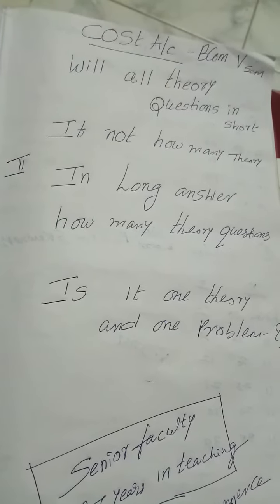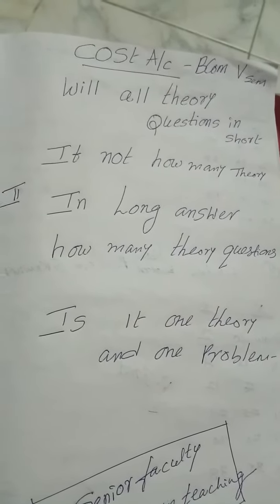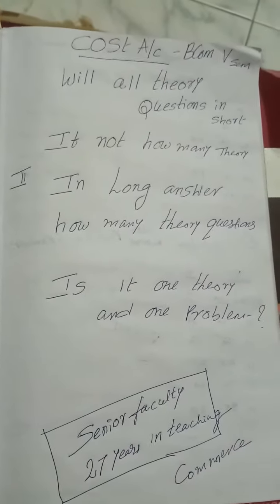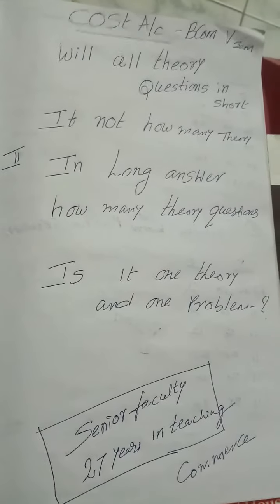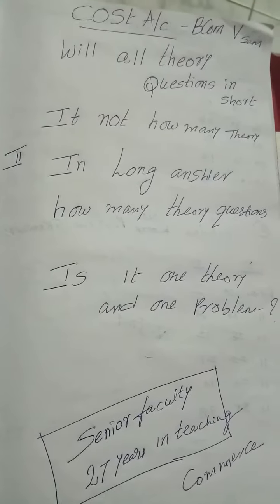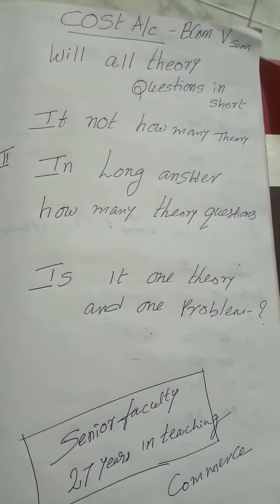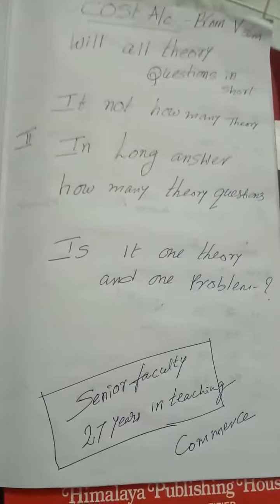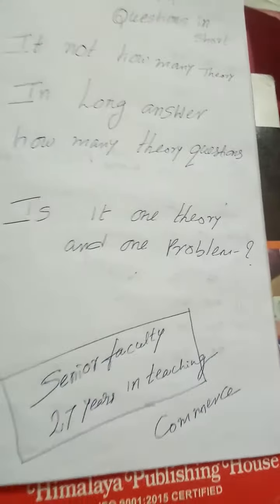Will all theory questions in cost accounting???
senior faculty clarified doubts regarding question paper in cost accounting bcom 5 semester